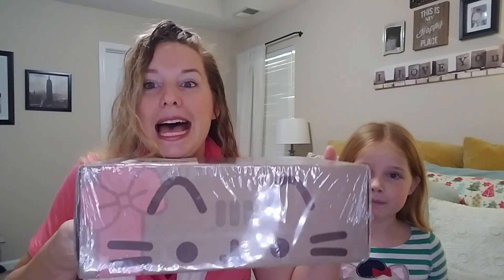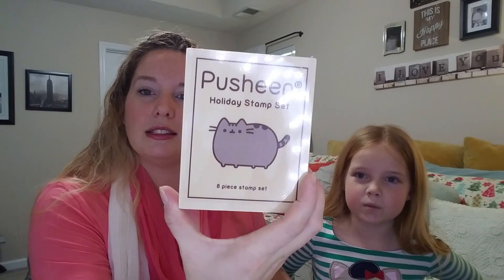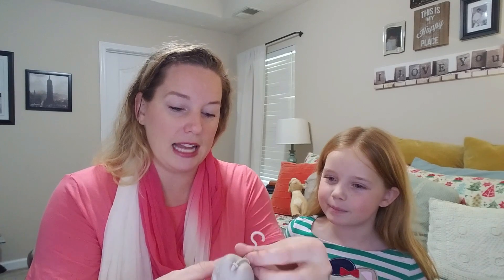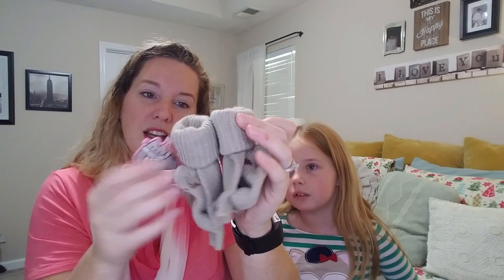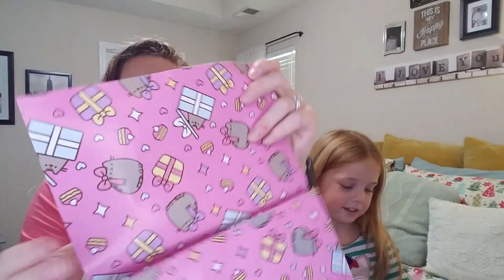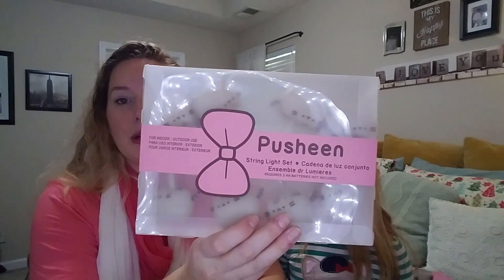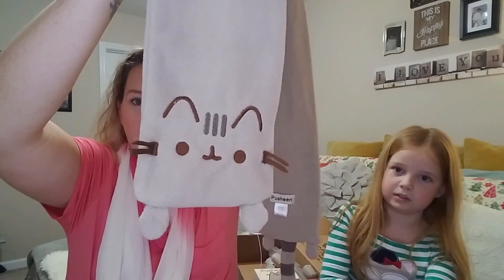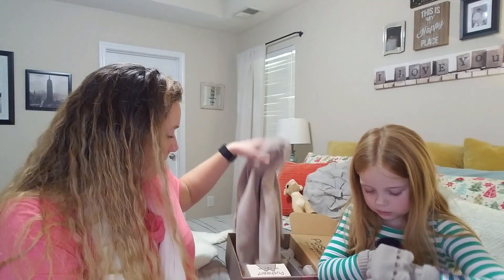Winter Pusheen Box | Vlogmas day 18 | Gracie helps with the unboxing!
Get your own Pusheen Box!

Welcome to Bethany Does the Things.
This is my vlog about me and my family and the things that I do.
I am a graduate student, Wife, and mother of three children and I like to do things and share them.
Equipment I use:

-Wondershare Filmora
-Cowboy Studio Light Kit
-Octogon Soft Box